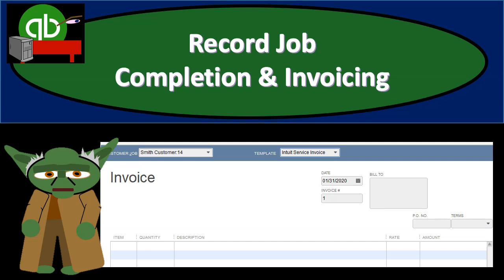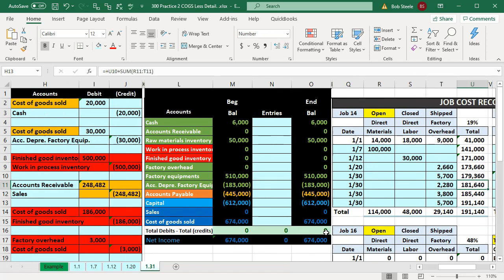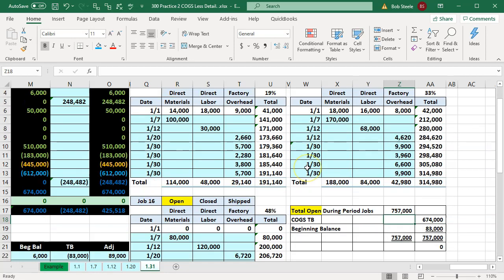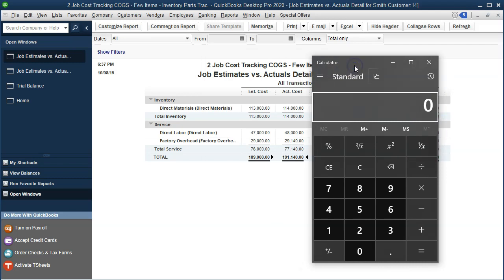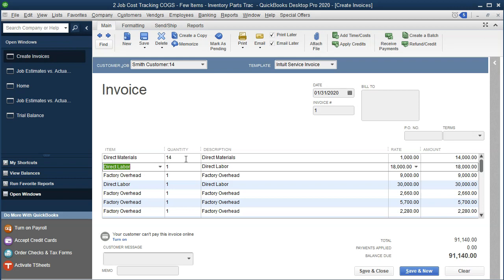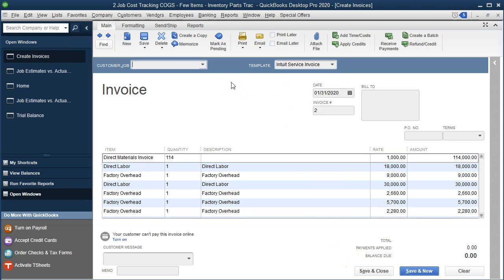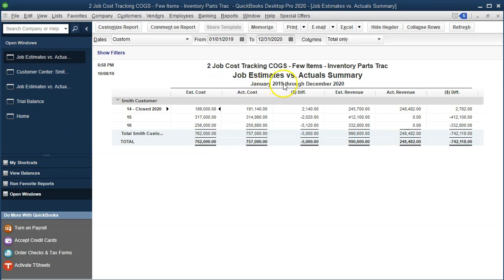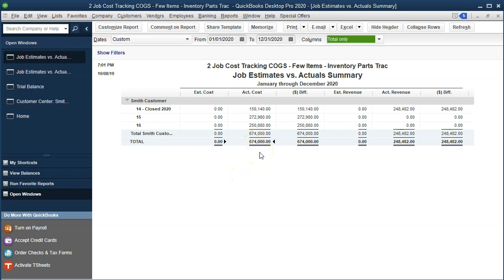Record Job Completion & Invoicing 450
Record Job Completion & Invoicing
QuickBooks Job Cost System